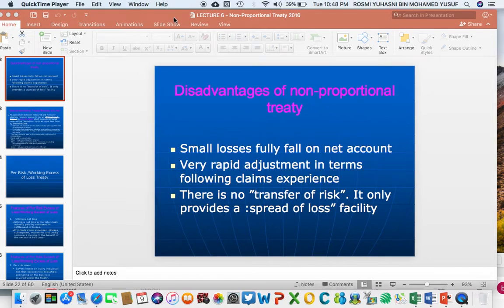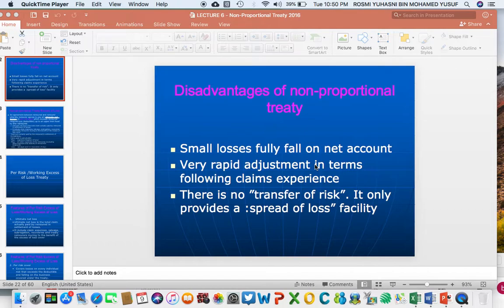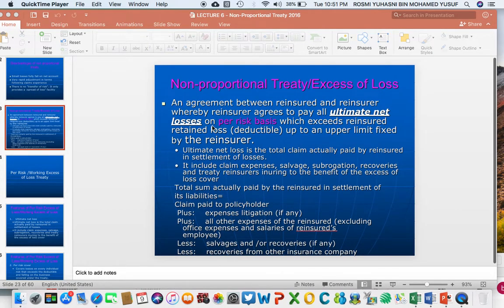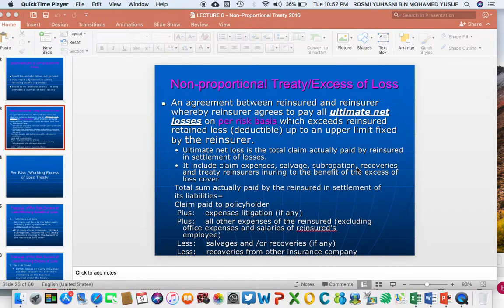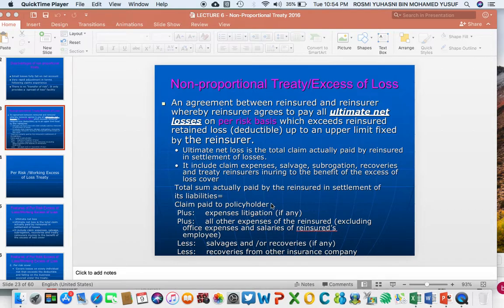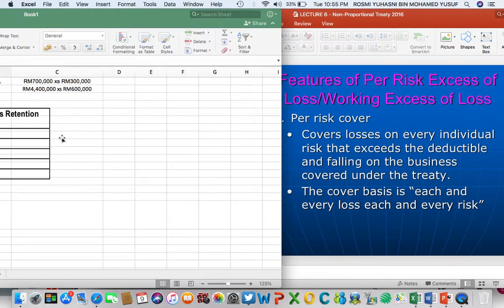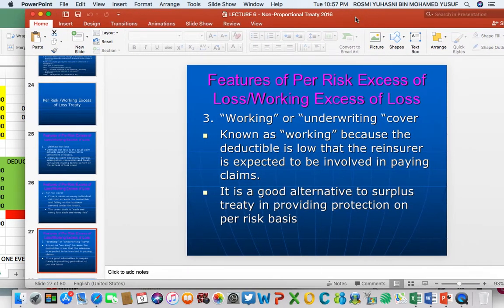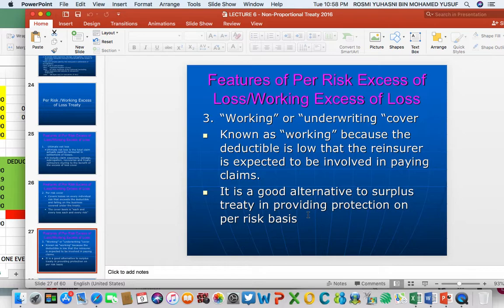NON PROPORTIONAL REINSURANCE THEORY DISADVANTAGES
The disadvantages of NP re to the insurer/reinsured